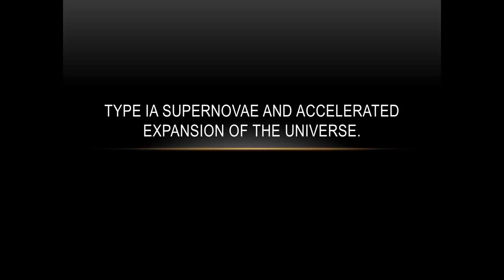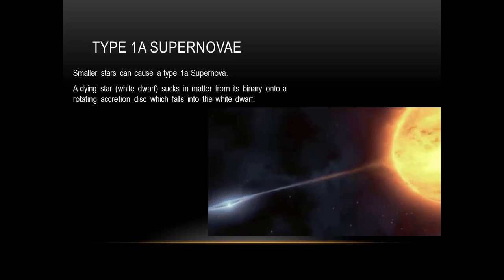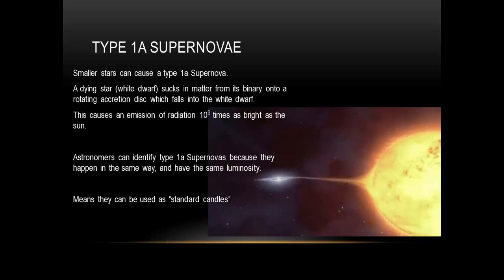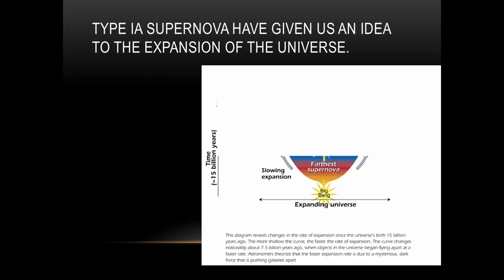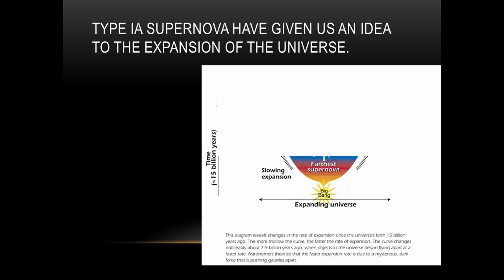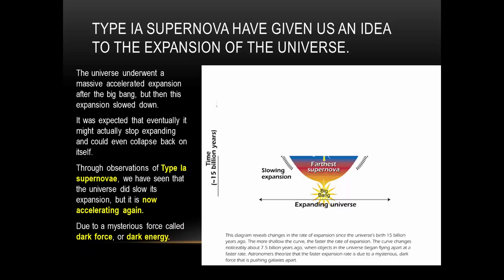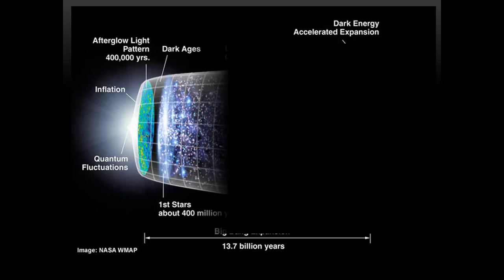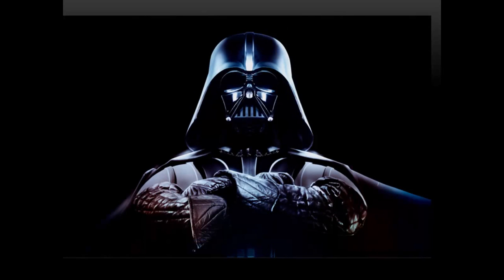accelerating universe and type 1a supernova